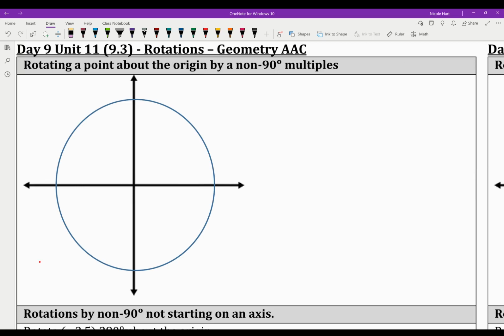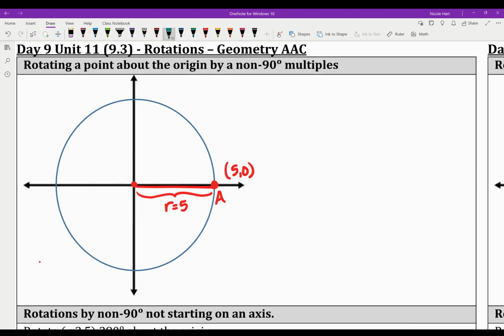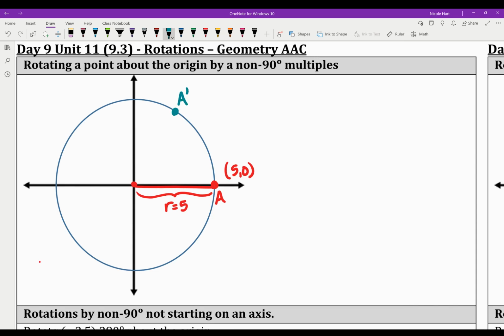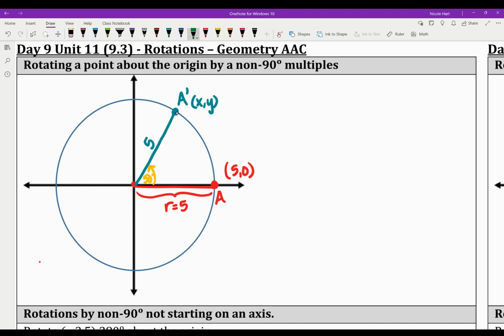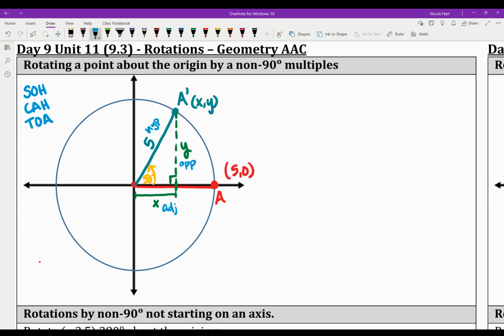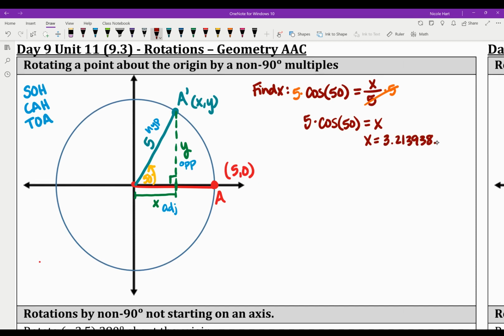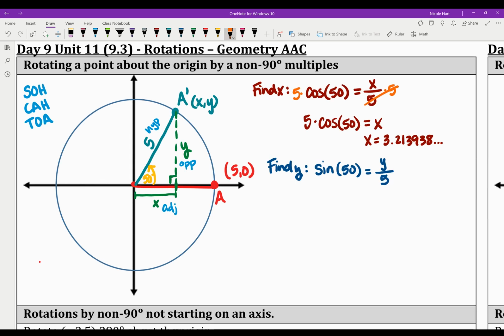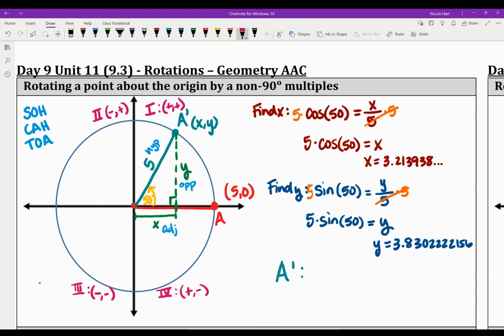Unit 11 Day 9 Circle Rotations Pt 1